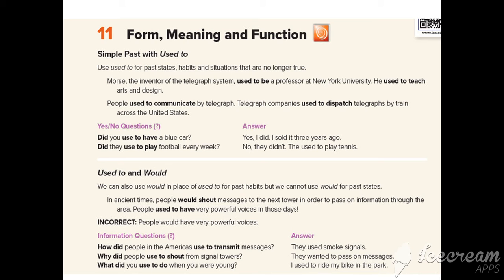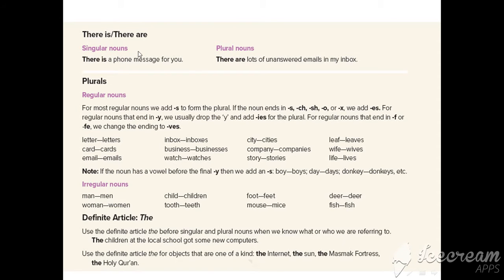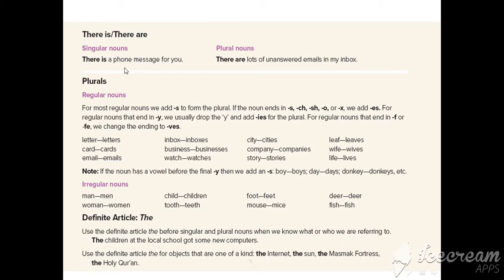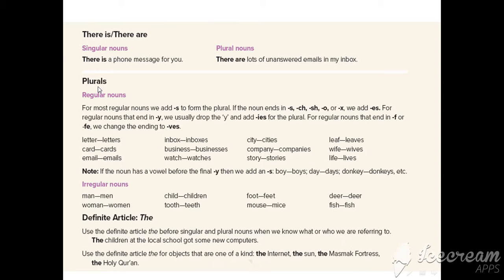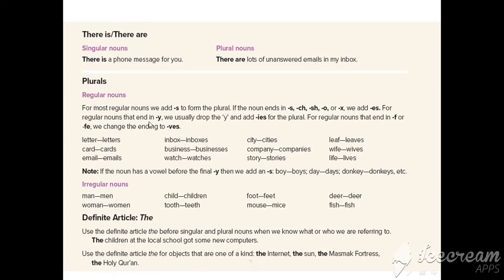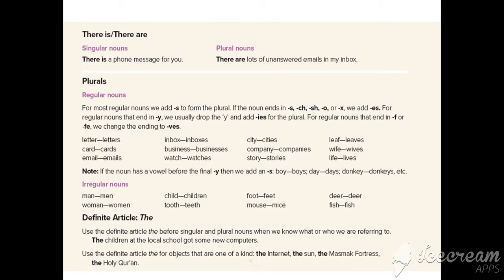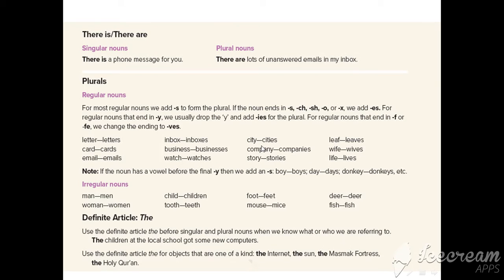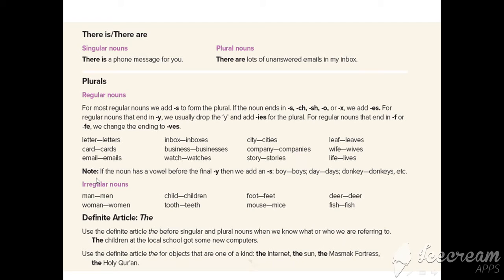UNIT 1 LESSON 11 EX 11FORM الصف الأول الثانوي Mega Goal 2 A أ عبده صلاح B